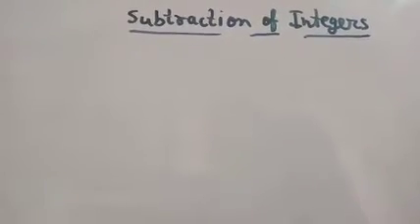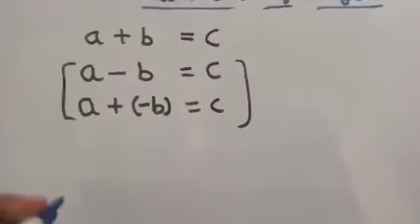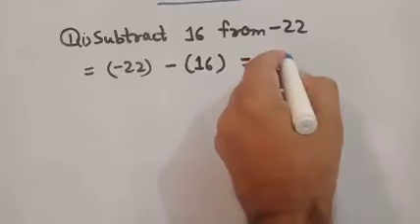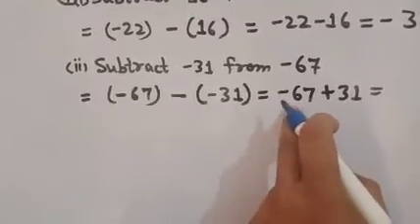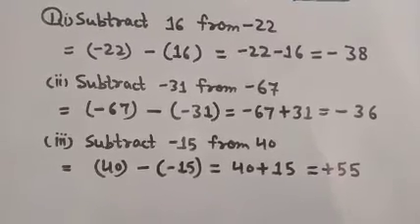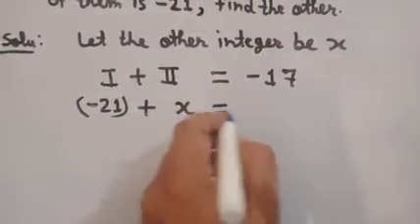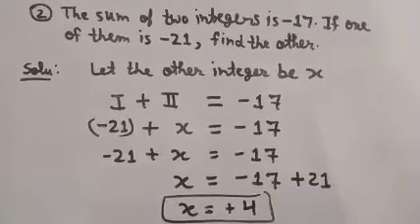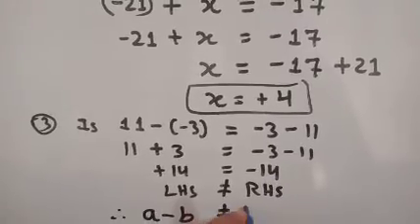Integers Subtraction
part 10